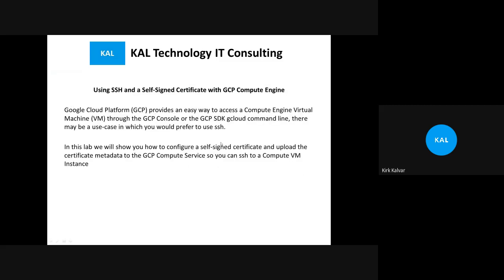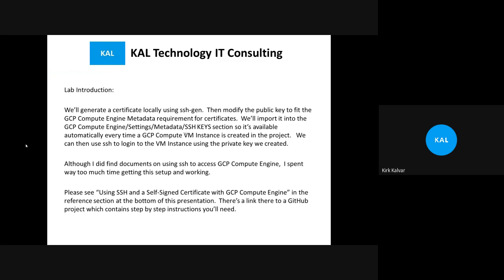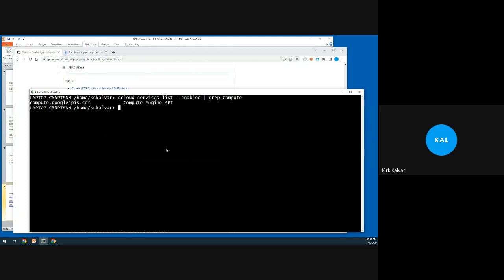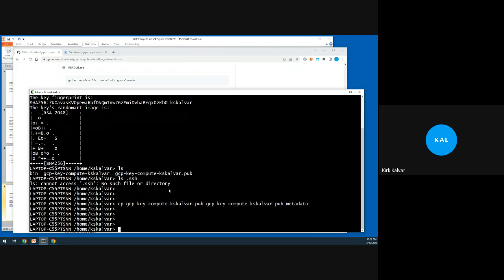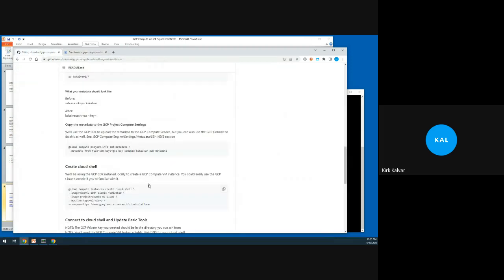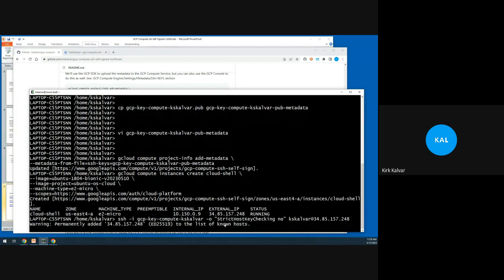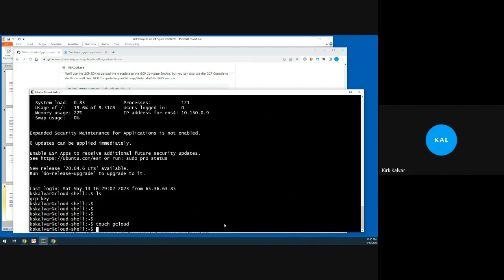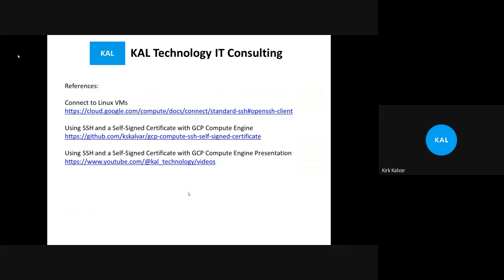Using SSH and a Self-Signed Certificate with GCP Compute Engine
Google Cloud Platform (GCP) provides an easy way to access a Compute Engine Virtual
Machine (VM) through the GCP Console or the GCP SDK gcloud command line, there may
be a use-case in which you would prefer to use ssh.

In this presentation we will show you how to configure a self-signed certificate and upload the
certificate metadata to the GCP Compute Service so you can ssh to a Compute VM Instance from your local machine.